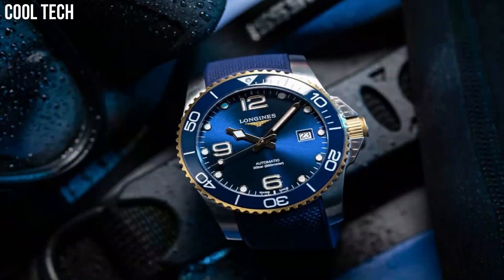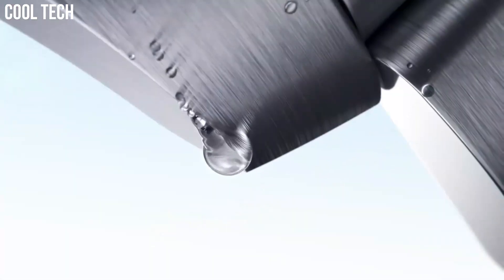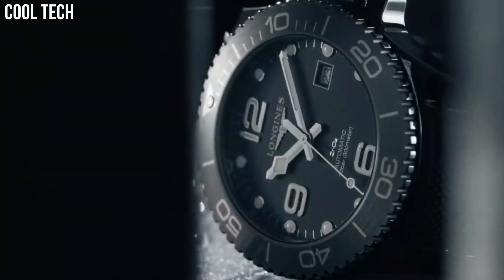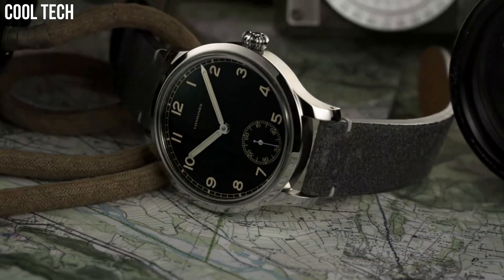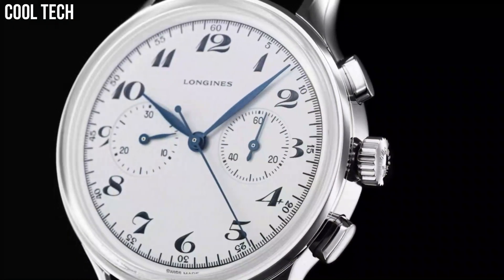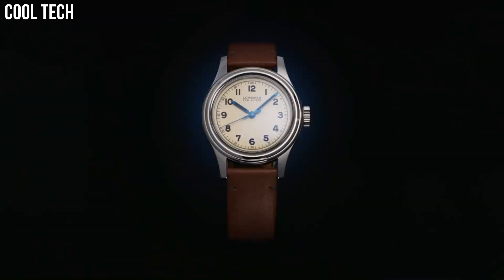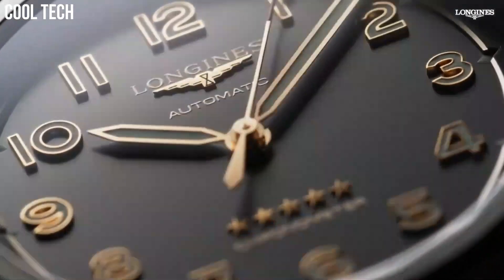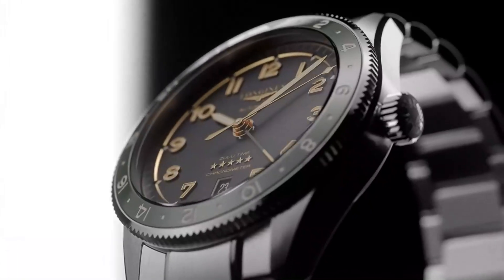Top 10 Best Longines Watches For Men Buy 2023